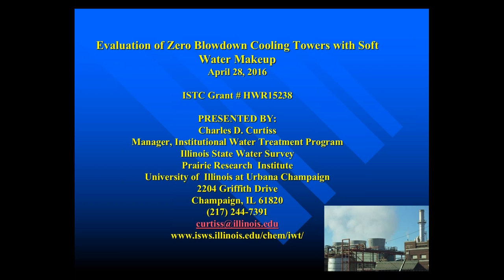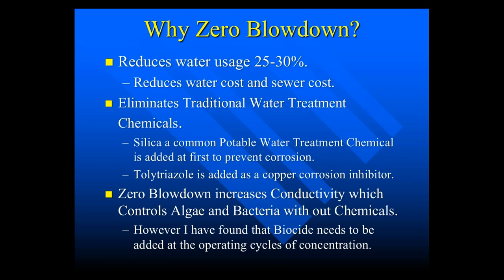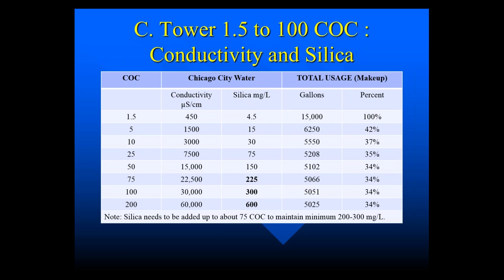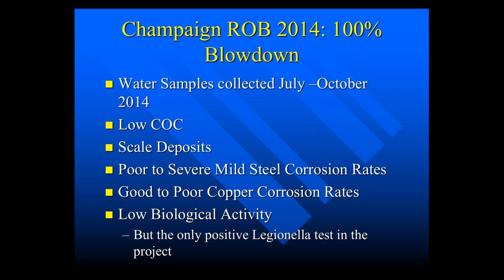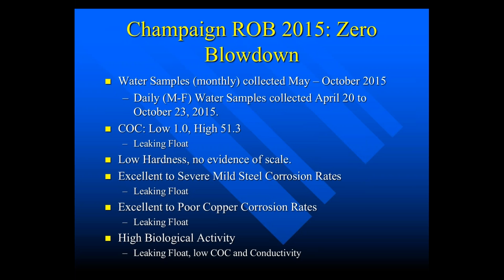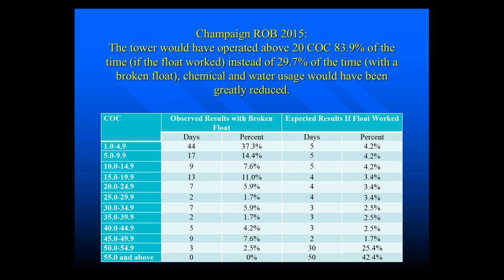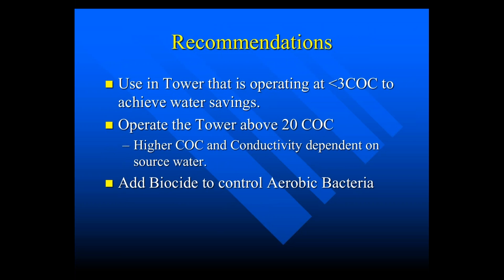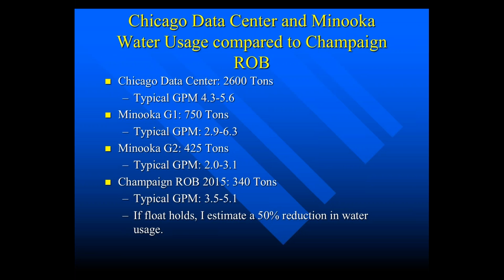Evaluation of Zero Blowdown Cooling Towers with Soft Water Makeup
Presented on April 28, 2016, by Charles Curtiss - Illinois State Water Survey

This was part of the Billion Gallon Water Challenge Project.

Abstract: Refrigeration, air conditioning, and process heat removal - ubiquitous operations employed by a variety of sectors - rely on cooling towers to avoid excess heat. The evaporative cooling of these towers, if operated efficiently, performs an indispensable function. However, efficient operation is often not the norm and can result in enormous water waste. Typical barriers to achieving efficient operations include lack of availability of skilled water treatment professionals, need for diligent monitoring, and need for regular use of hazardous chemicals. This project conducted by the Illinois State Water Survey (ISWS) evaluated a technology offered by Water Conservation Technology International (WCTI) that uses soft water to efficiently maintain and operate cooling towers. Maintaining the cooling towers in this manner would allow for less chemical use and also increase the cycles of concentration, thereby conserving water. The study involved cooling towers at the Champaign Regional Office Building and Chicago Data Center as well as two refrigerated warehouses in Minooka, IL.